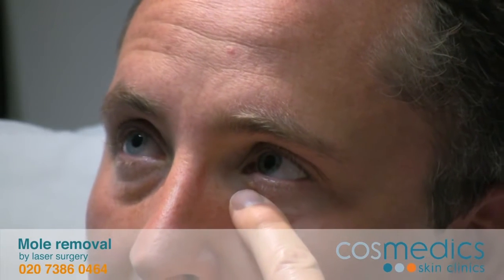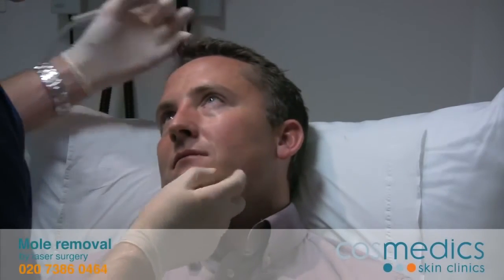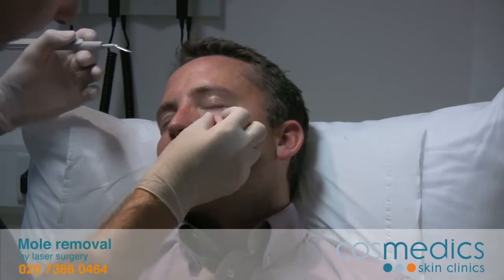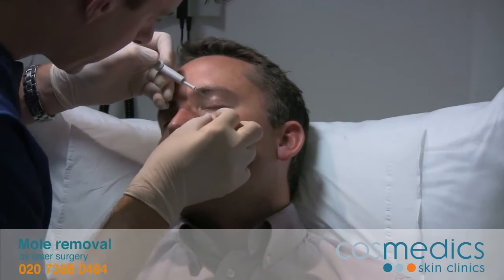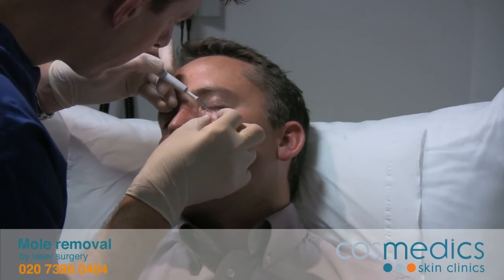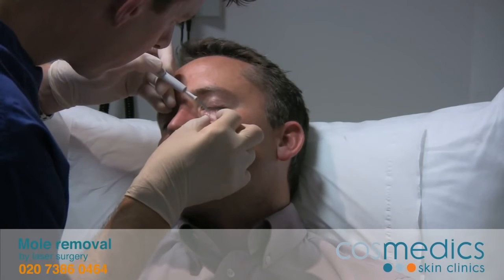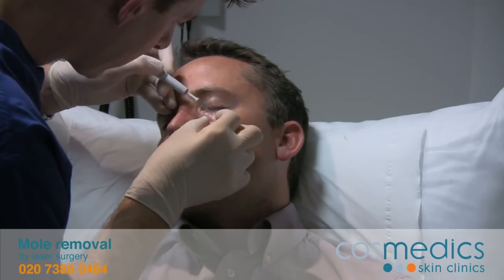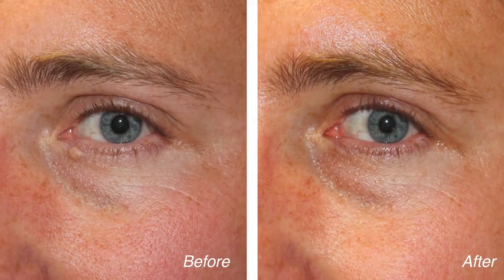Demo - mole removal by laser surgery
Demonstration - watch Dr Ross Perry remove an awkward facial mole by the eyelid using laser surgery under local anaesthetic.

Takes a few minutes and heals in 7-10 days, leaving just  a small scar. Cosmedics Skin Clinics have clinics in London and Bristol with a team of trained mole removal doctors.